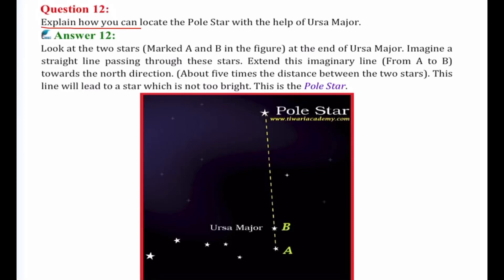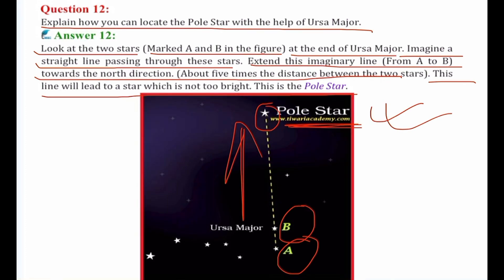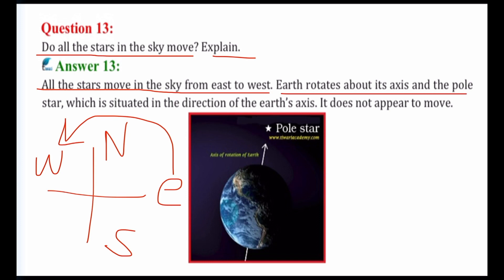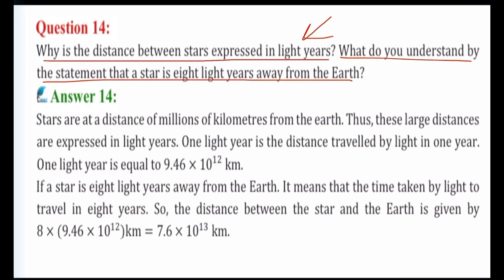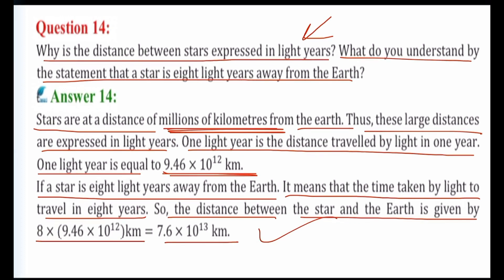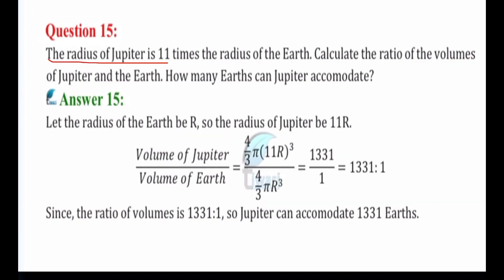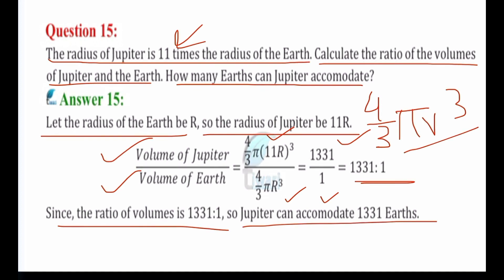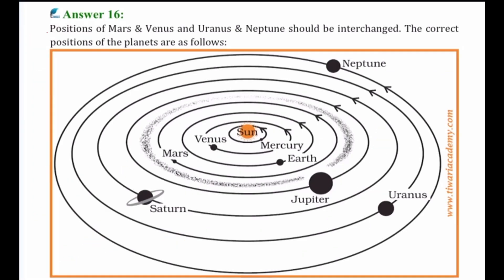NCERT Solutions Class 8 Science Chapter 17: Stars & The Solar System